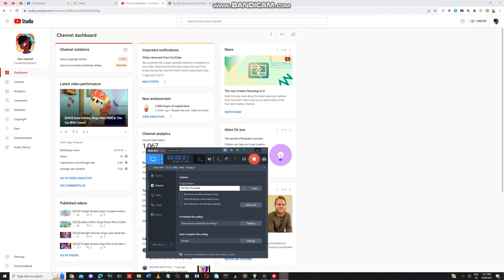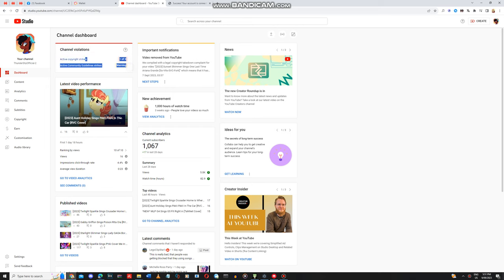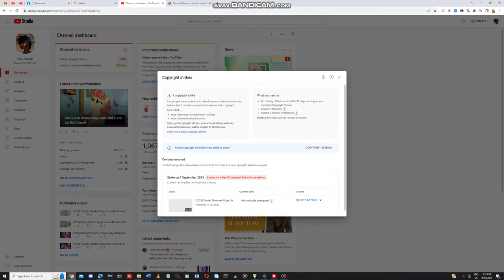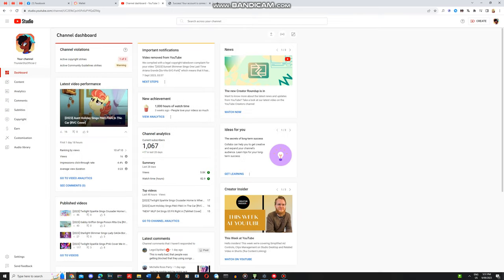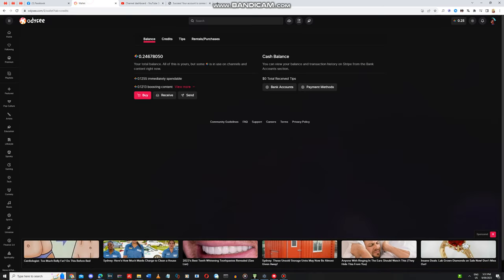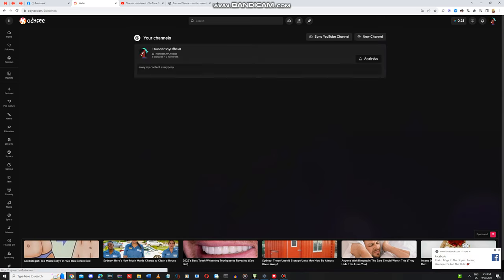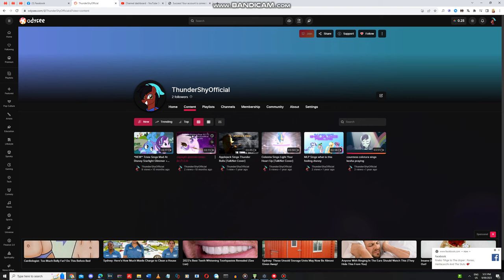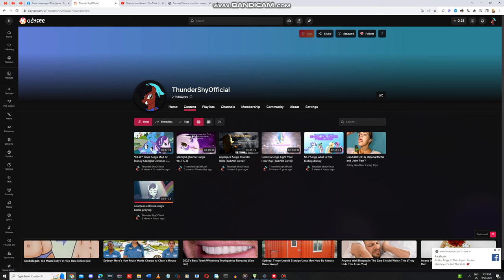Major Announcement Regarding My Youtube Chennal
i would like everyone to check out my odyssey and as im starting to rlly hate YouTube and their unfair rules there's a website better than YouTube that wont takedown good content i can upload whatever i want on their i will upload all my content on odyssey from now on as there is hardly any copyright protection and the rules is not as hardcore as youtube
here is the link to my odyssey chennal
Ai Covers Must Live on regardless how youtube tears me down i will keep going
a big f u to youtube